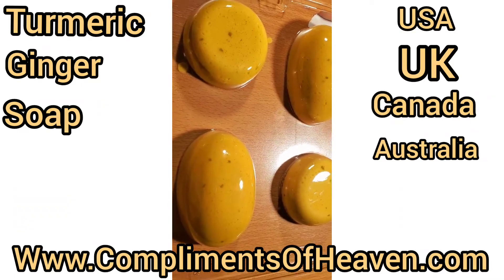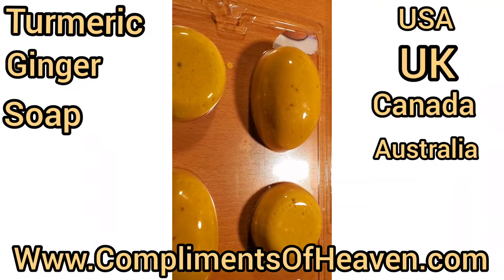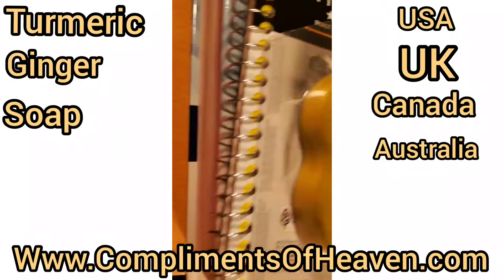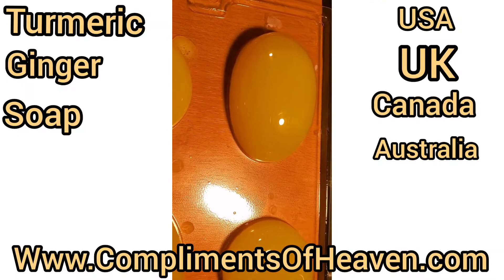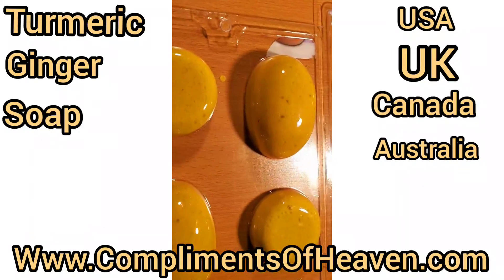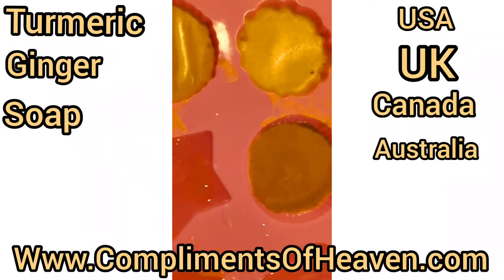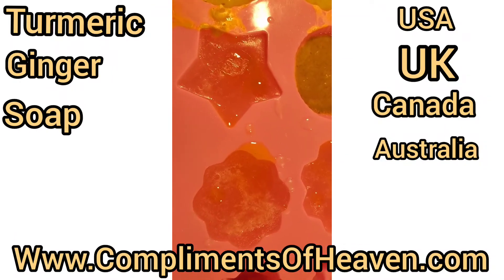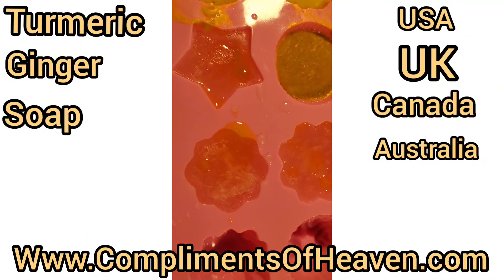Turmeric, Ginger, Lemon Soap; Mother's Day gift 🎁